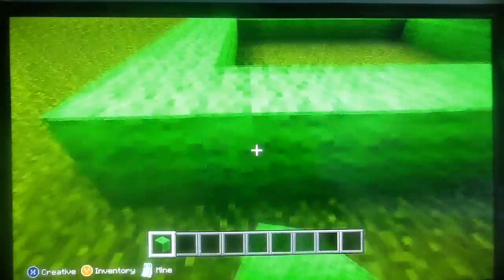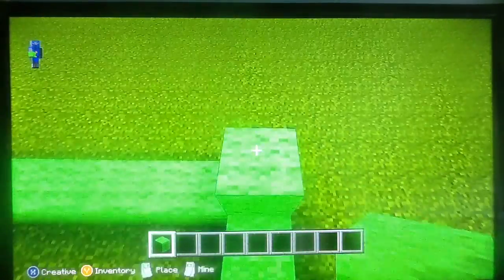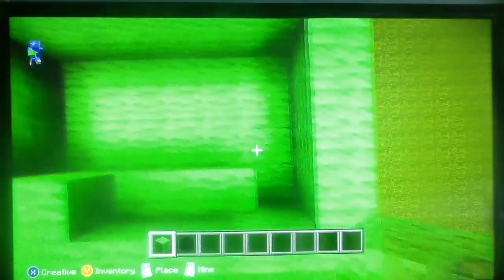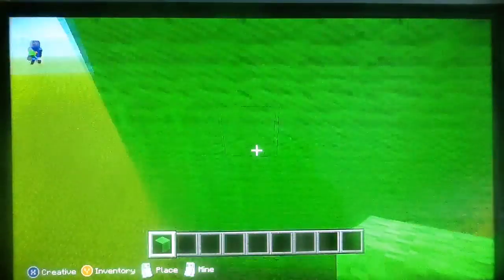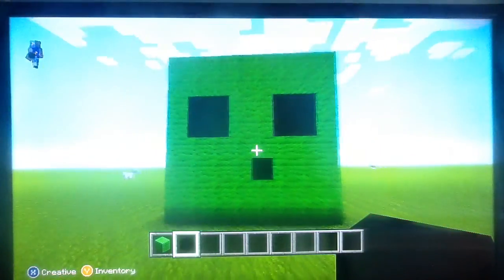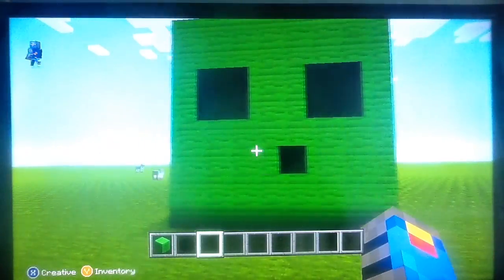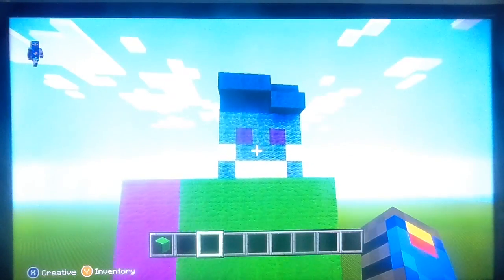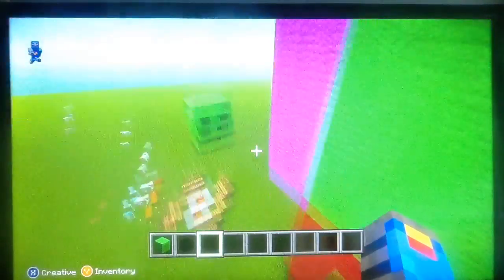Minecraft Guide: How To Make A Slime Statue